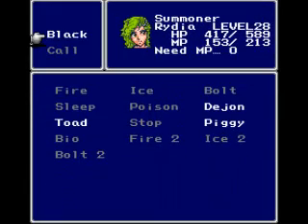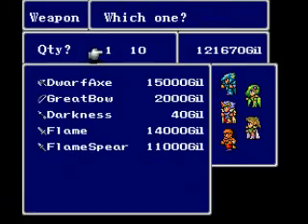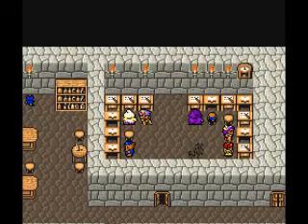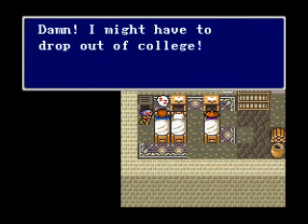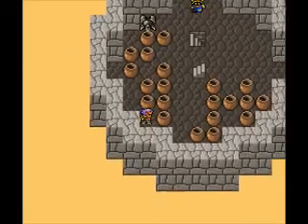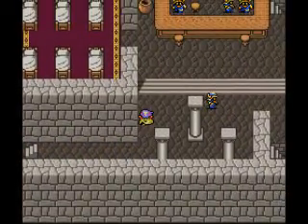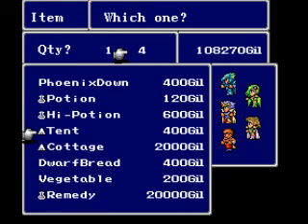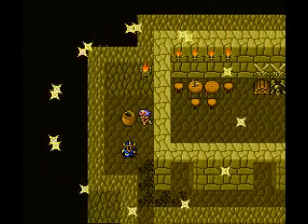Final Fantasy IV Episode 29: Development Hell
While looting, I mean, exploring the Dwarven Castle, Cecil and his friends stumble across the 4th Wall and decide to see what lies beyond it.